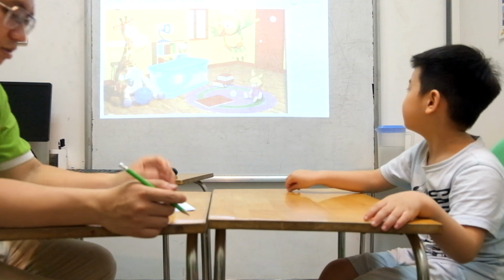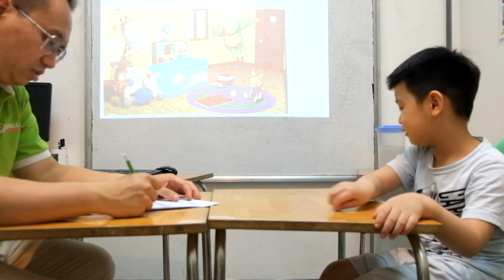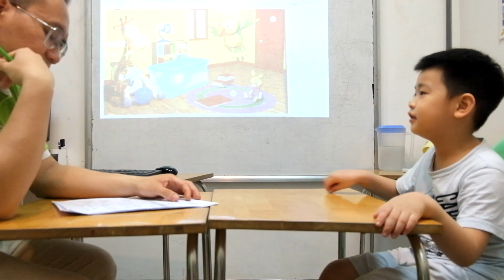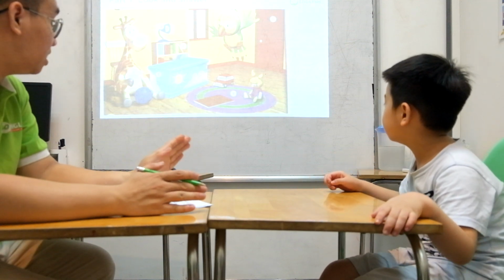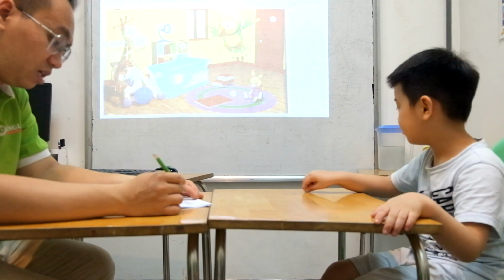PHẠM NHẬT MINH - BEN- FINAL TEST - PS2A.8